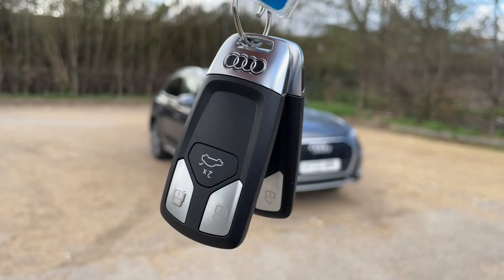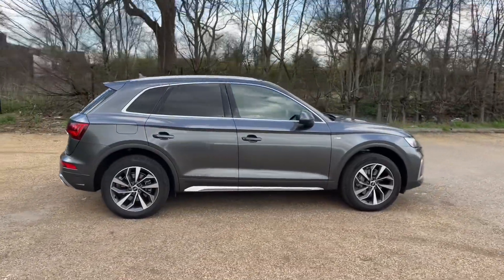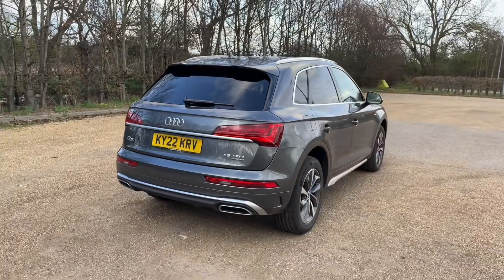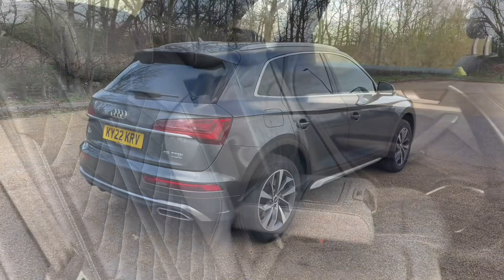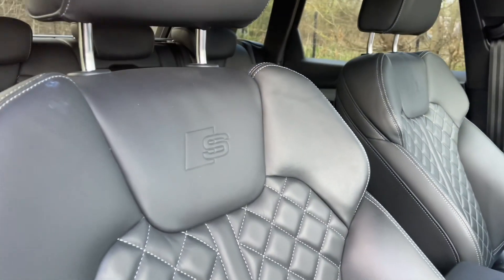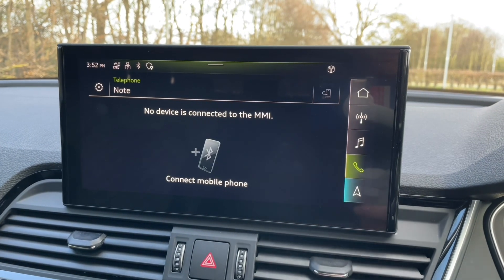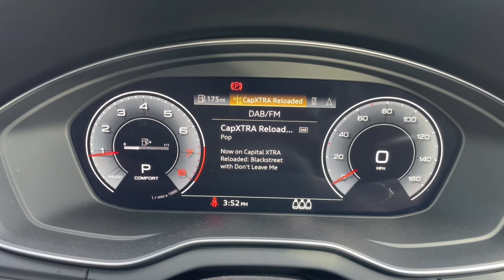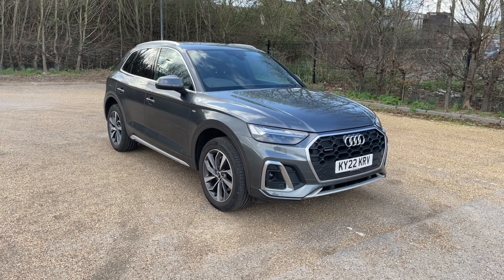2022 Audi Q5 S Line 45 TFSI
Standard Equipment
2 x USB charging port with aux input socket
3 point seatbelts on all seats
3 rear headrests
3 spoke leather multifunction steering wheel with S badging perforated leather grips
3rd brake light
6 airbags - Driver
8 loudspeakers
ASR and EDL
Acoustic front and rear parking sensor
Acoustic windscreen
Air vents inserts and centre console in gloss black
Anti-theft wheel bolts
Attention and drowsiness assist
Audi connect safety and service (e-call)
Audi virtual cockpit plus with 12.3" screen and three different layout designs
Audi wireless smartphone interface
Auto dimming door mirrors
Auto dimming frameless rear view mirror
Automatic headlight adjustment
Automatic headlights and windscreen wipers
Automatic start-stop system with coasting functionality and efficiency programme
Bluetooth interface
Body colour bumpers
Body colour door mirrors
Body colour rear diffuser with matt aluminium silver surrounds
Body colour underbody protection
Camera based traffic sign recognition
Chrome plated exhaust trims
Comfort front centre armrest
Contrast stitching on seats
Door sills in Selenite silver
Electric adjustable/heated/folding door mirrors
Electrically operated child locks on rear doors
Electro - mechanical power assisted steering
Electromechanical parking brake
Electronic stabilisation control including ABS
First aid kit with warning triangle and vests
Front air inlet surrounds in aluminium
Front and rear electric windows
Front head restraints
Front passenger airbag deactivation
Front radiator grille in honeycomb design